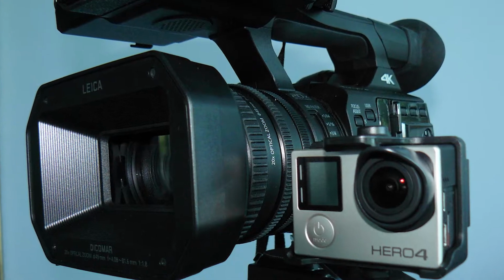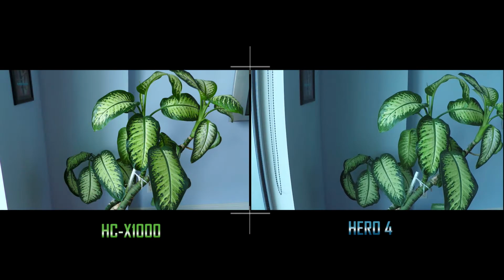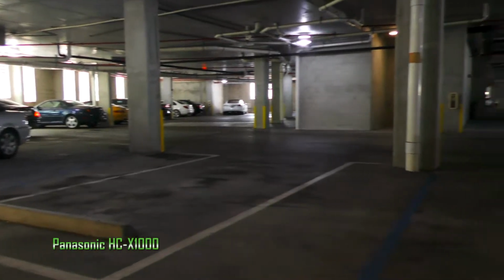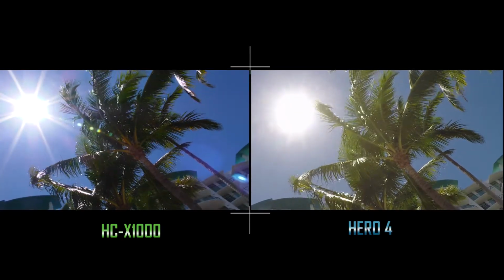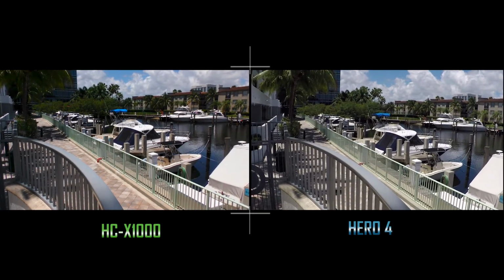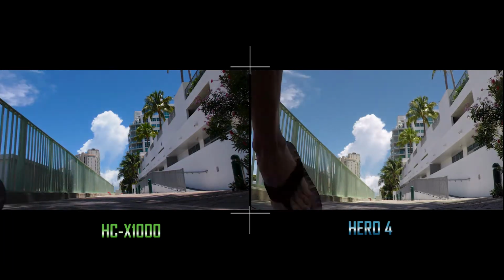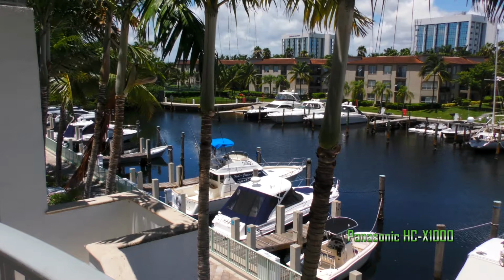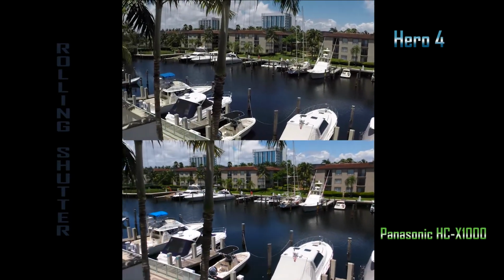GoPro Hero4 Silver vs Panasonic HC-X1000 Professional Camcorder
I wondered how close can a Gopro Hero 4 match in quality to more professional video cameras. It seems to do so well in different shooting environments but could it match up to a real camera and get away with it.
I made this short review comparison to test the 2 cameras side by side without any post-production enhancements and what I learned is very surprising.
Join me now and let me know what you think.